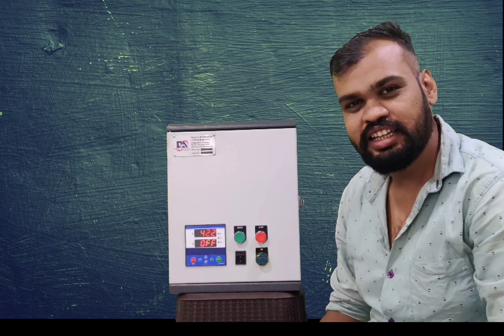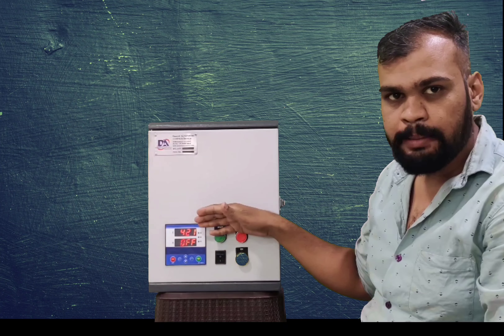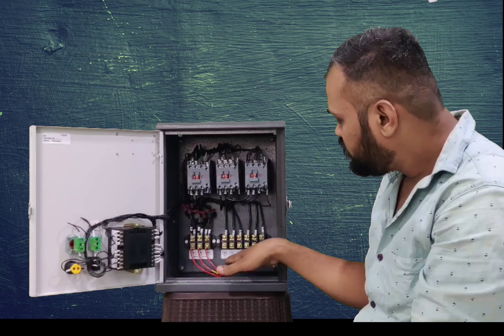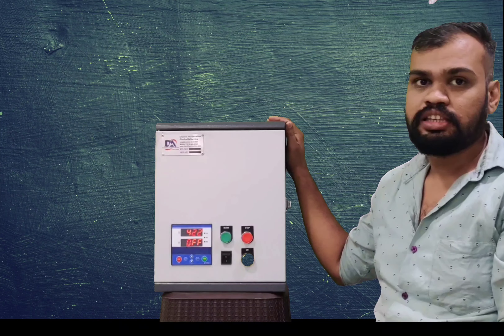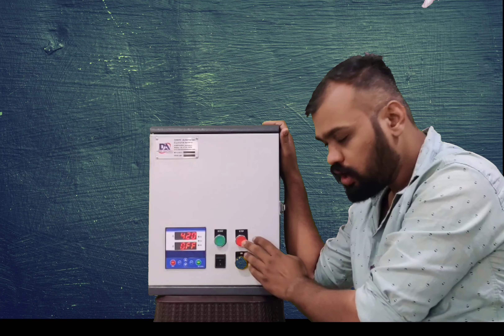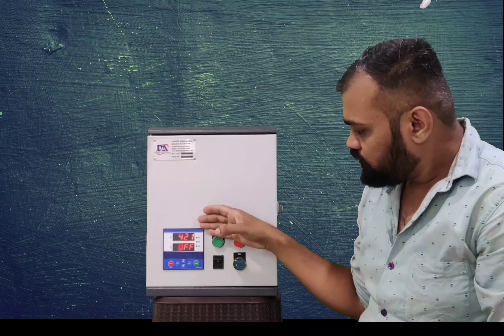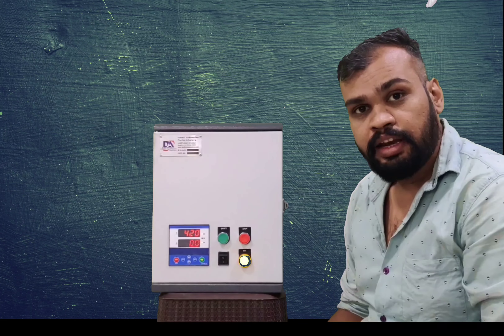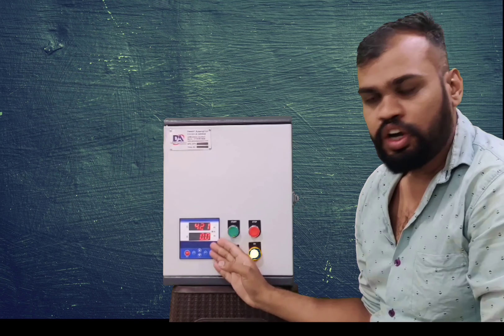Latest Star Delta Starter All Protection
Digital Electronics Starter
how updated new product module work.

In this Starter all protection in controller  found  like under voltage ,over voltage , over current ,dry run protection , single phase preventor .